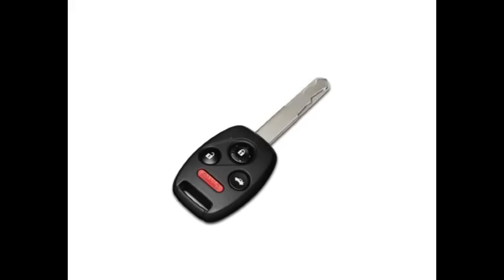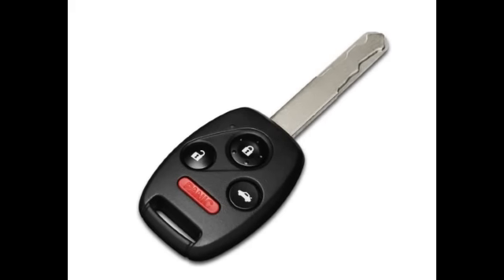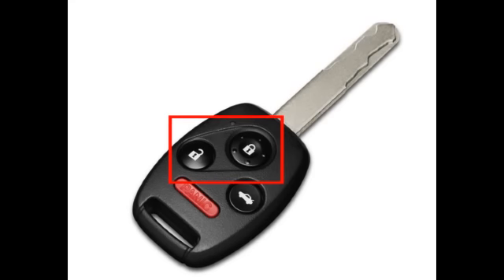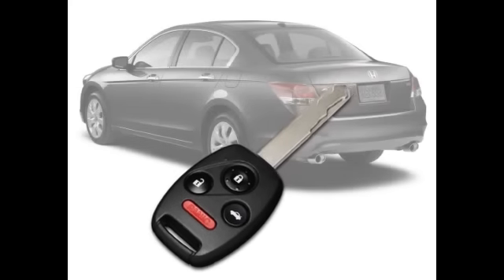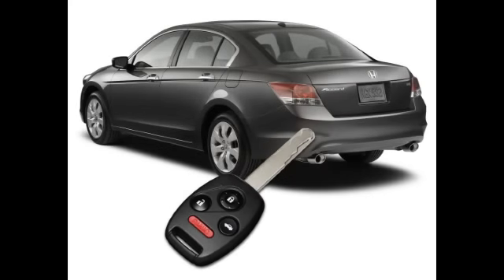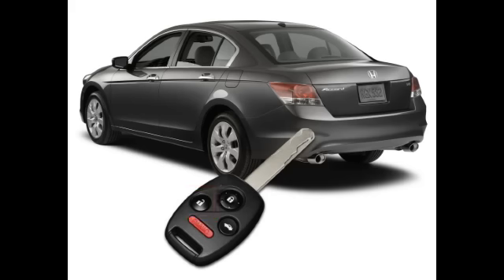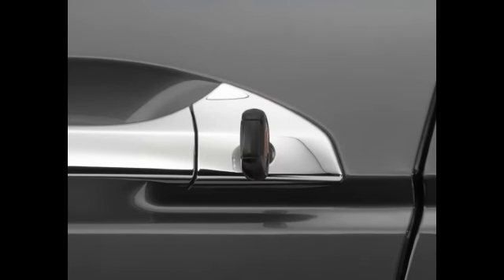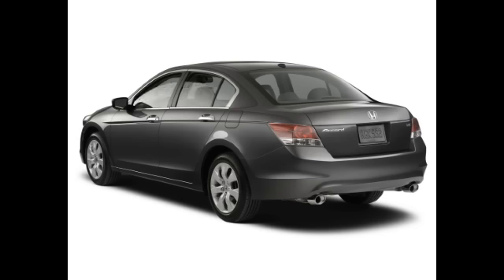Key Remote Functions (2011 Honda Accord )